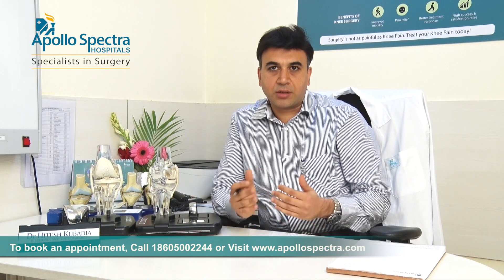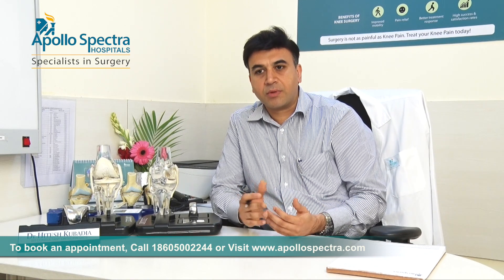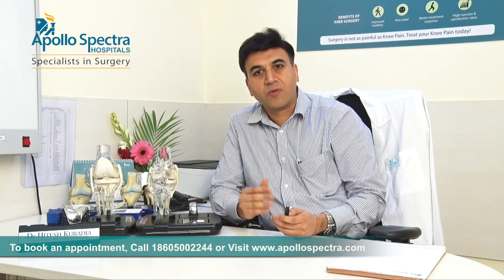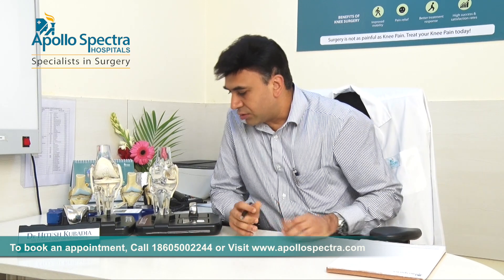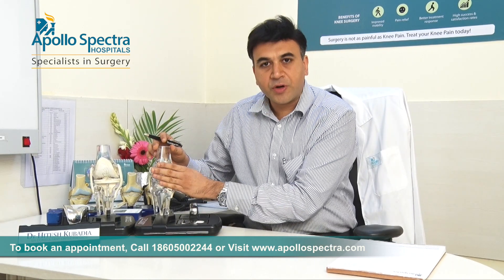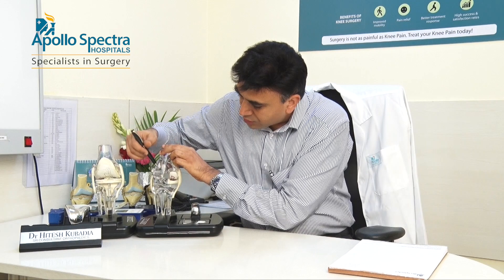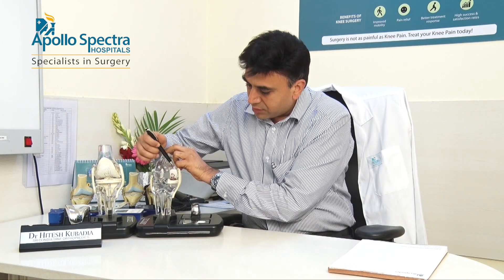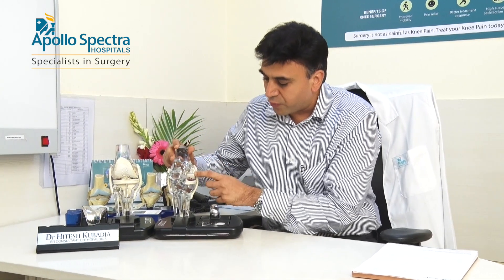Partial Knee Replacement vs Total Knee Replacement | Dr. Hitesh Kubadia at Apollo Spectra Hospitals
Want to know about partial knee replacement and total knee replacement? In this video, Dr. Hitesh Kubadia talks about knee replacement and demonstrates the movement of knee with the help of a model. He advices on which treatment to consider amidst total knee replacement or partial knee replacement based on the condition of the knee. He tells us that patients report better feel of the knee in partial knee replacement as it is minimally invasive.

Dr. Hitesh Kubadia is an accomplished Joint Replacement Surgeon. He has trained extensively and holds multiple fellowships. He brings rich experience from Austria in the art of getting alignments correct without using computer navigation and also uses 4th generation Computer Navigation Assisted surgeries, when need be, which he learnt in Australia.